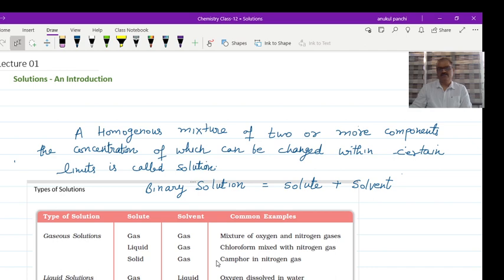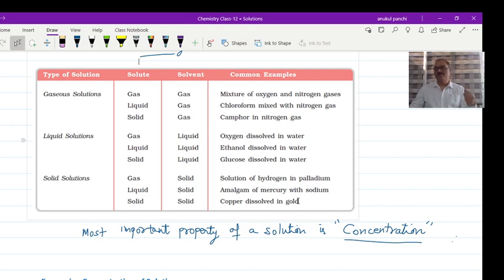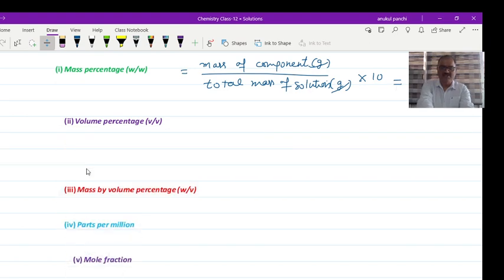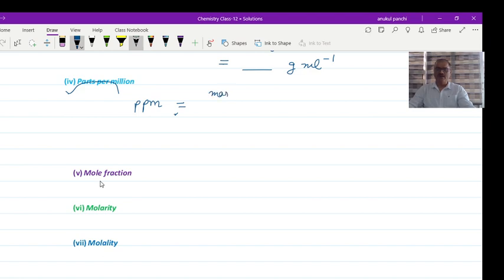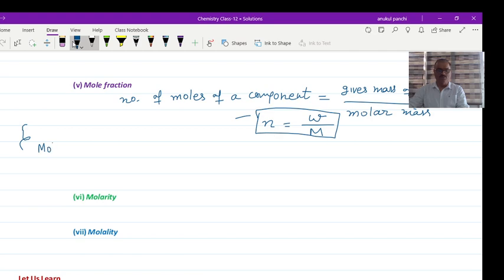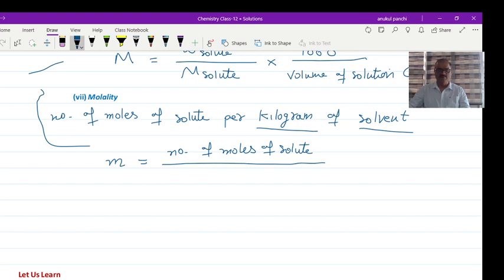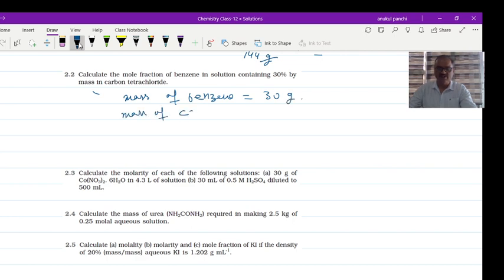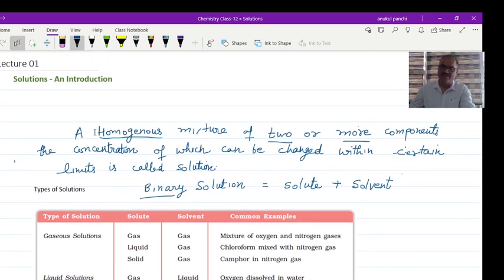Chemistry Class 12 Unit 1 Solutions Lecture 01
Unedited online classroom lecture supported by material link and zoom meeting.